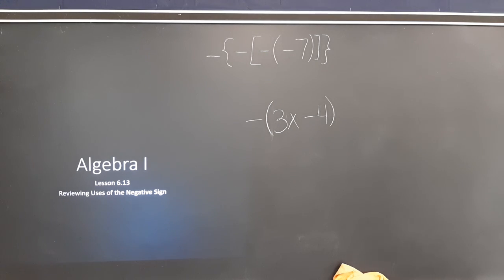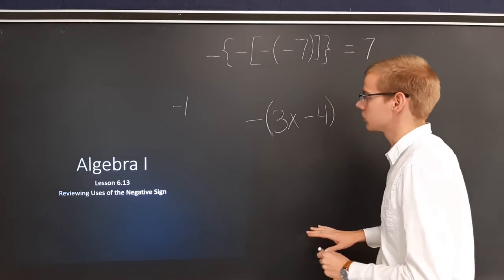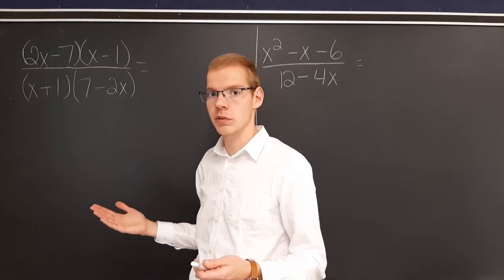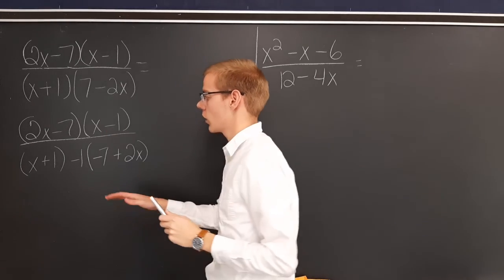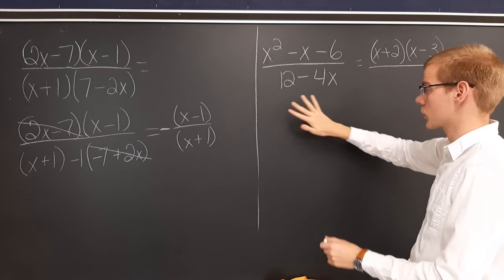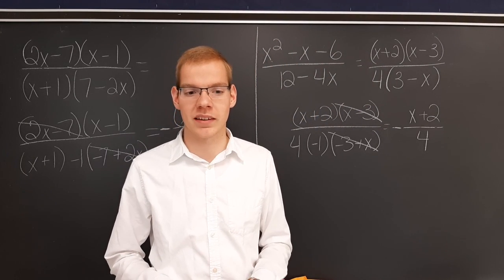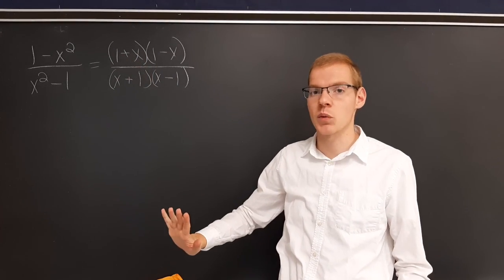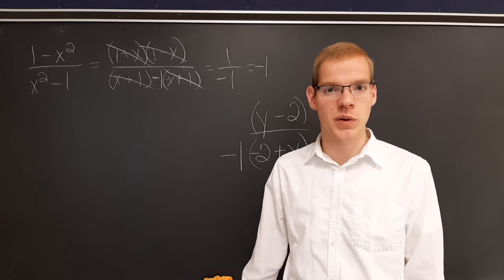Algebra I Lesson 6.13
Reviewing Uses of the Negative Sign